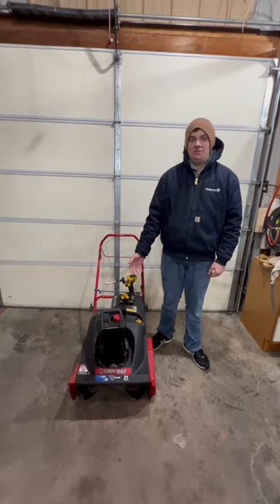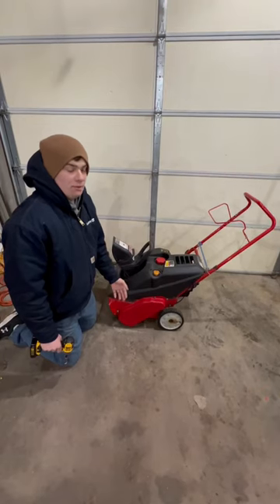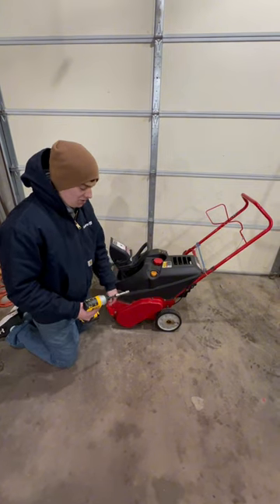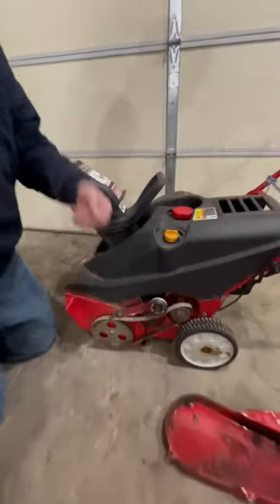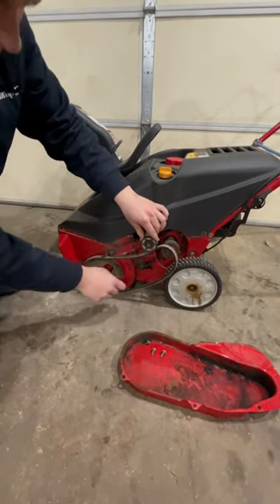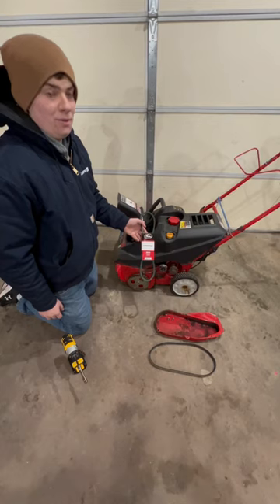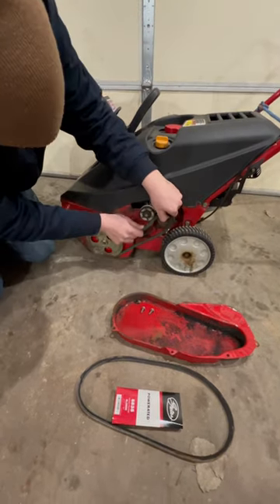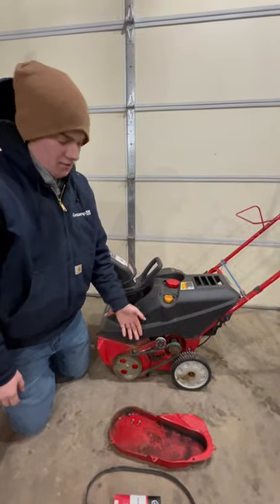How To Change The Belt On A Troy-Bilt Snowblower